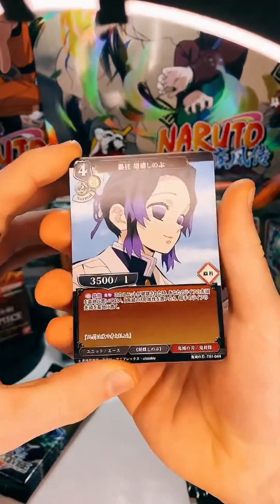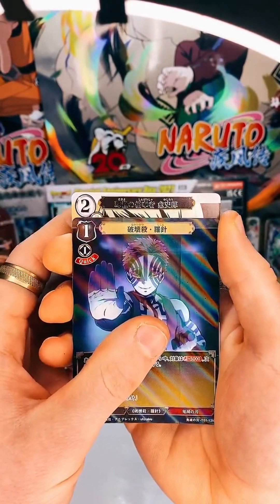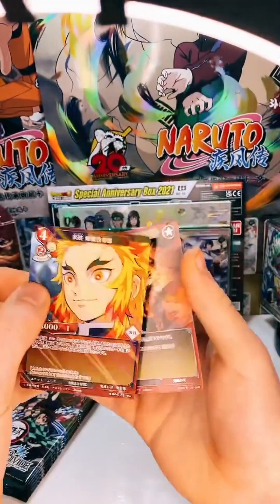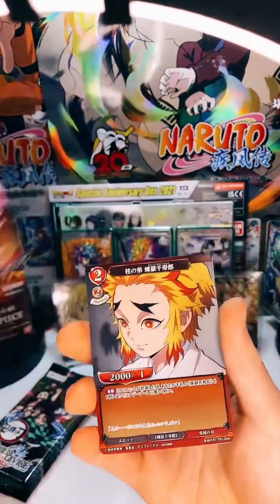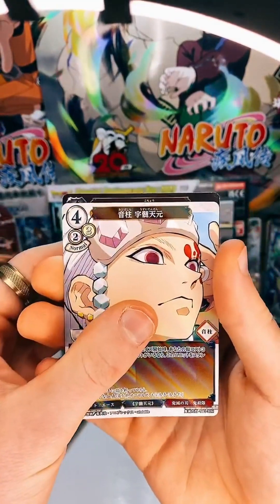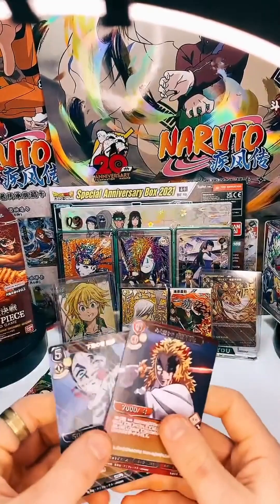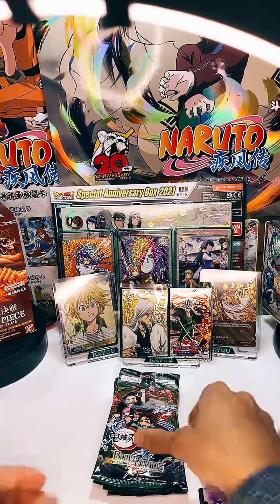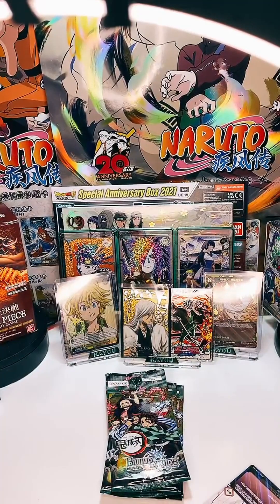YOU WONT BELIEVE WHAT CARD WE PULLED FOR THE OFFICAL DEMON SLAYER BOX (GOLD STAMPED CARD)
In this video we pulled a gold stamped card that is very hard to pull form the set so make sure you watch til the end to see the card

Thank you everyone for liking and supporting us :).
Grateful to everyone following our journey !!
Leave tips in the comments :).

BUILD AND DIVIDE DEMON SLAYER CARDS

CHECK MORE CONTENT ON SOCIALS:
➤TIKTOK Socials- MRM CARDS
➤MRMCARDS.COM